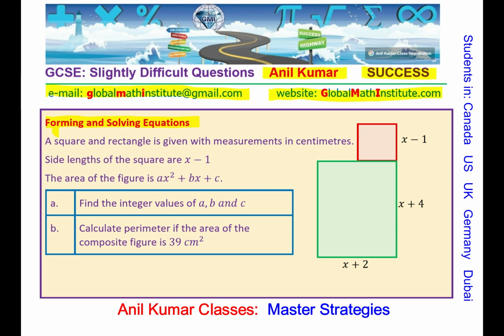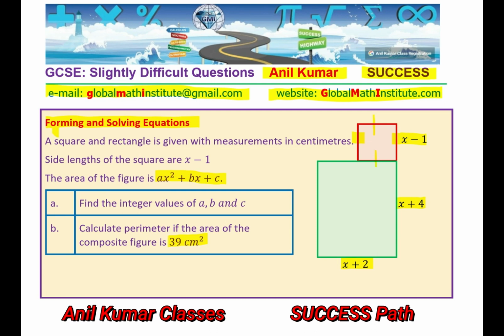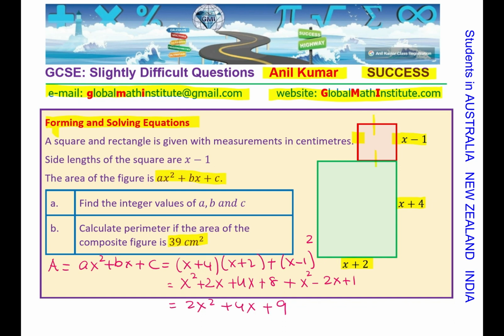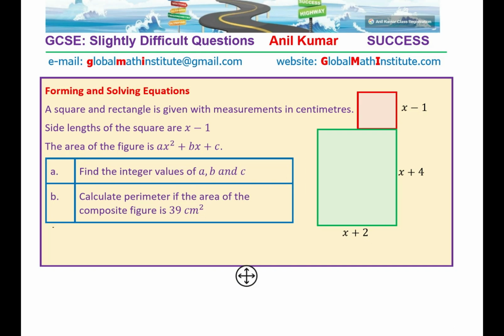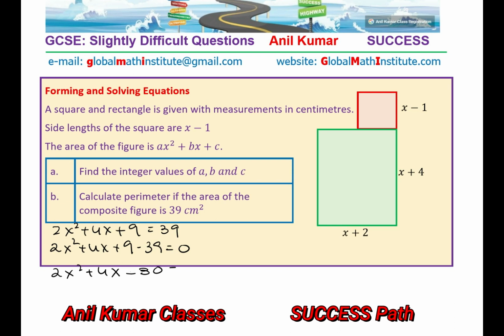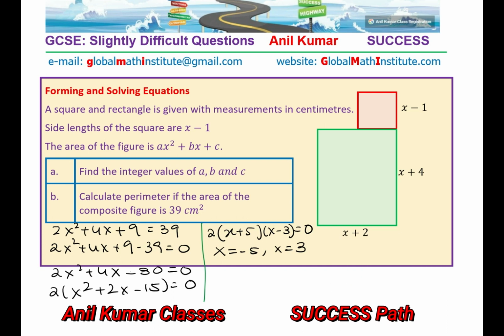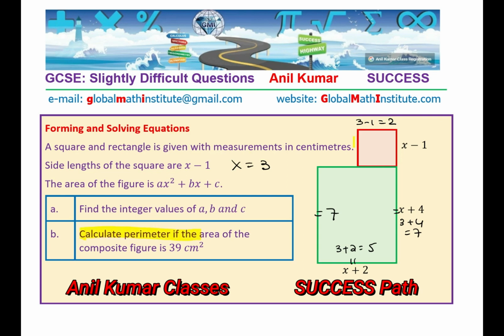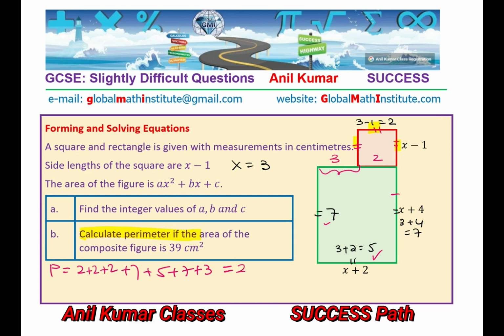Forming and Solving Equations Composite Shape GCSE Quadratic Factorizing Skills